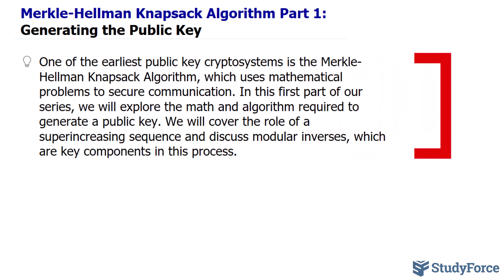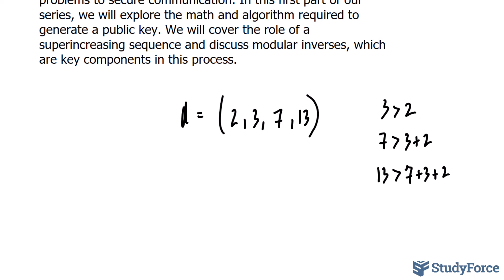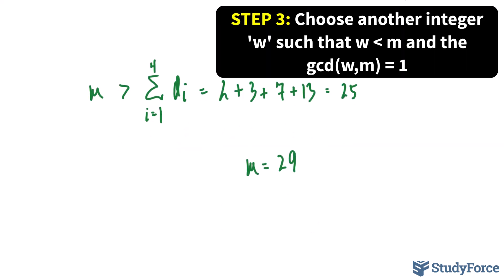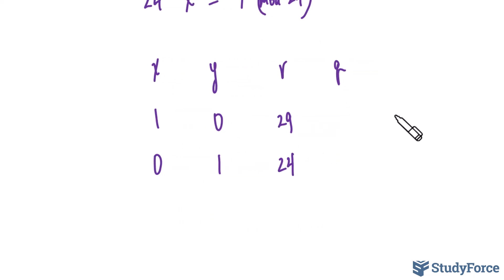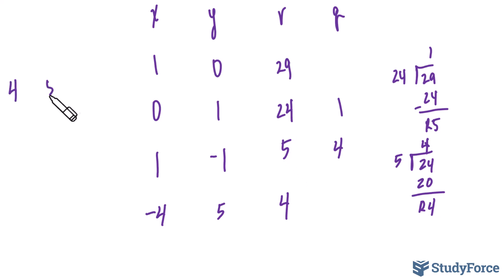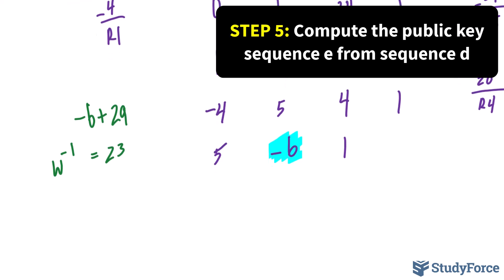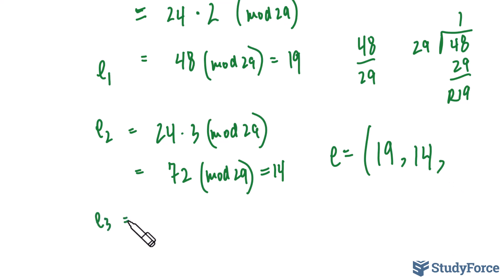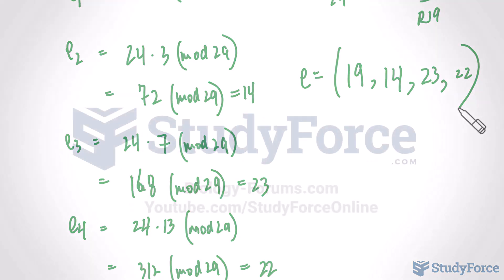Merkle-Hellman Knapsack Algorithm Part 1: Generating the Public Key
STEP 1: Create a superincreasing sequence
STEP 2: Sum the sequence terms and choose an integer 'm' greater than the sum
STEP 3: Choose another integer 'w' such that w is less than m and the gcd(w,m) = 1
STEP 4: Find the modular inverse of w modulo m
STEP 5: Compute the public key sequence e from sequence d

INTRODUCTION: One of the earliest public key cryptosystems is the Merkle-Hellman Knapsack Algorithm, which uses mathematical problems to secure communication. In this first part of our series, we will explore the math and algorithm required to generate a public key. We will cover the role of a superincreasing sequence and discuss modular inverses, which are key components in this process.